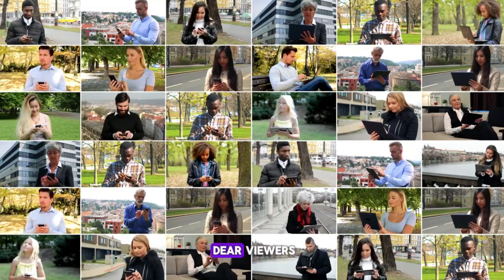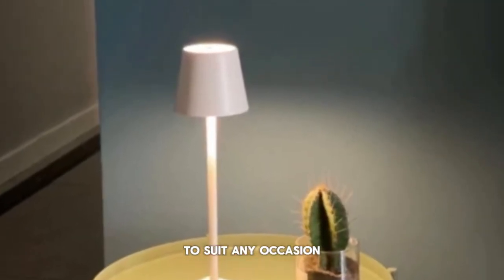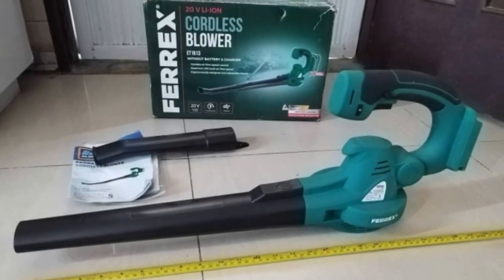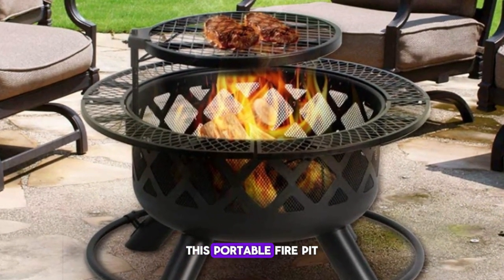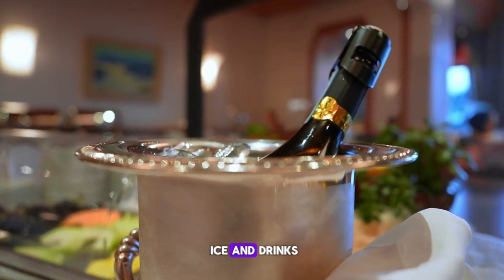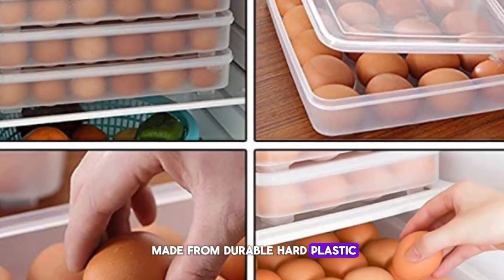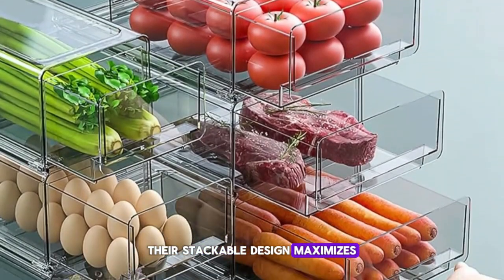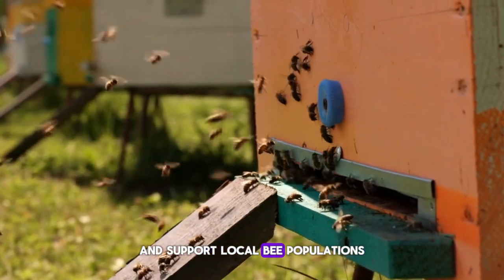15 Things You SHOULD Be Buy UNDER $50 at Aldi in April 2024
Spring is in the air, and that means it's the perfect time to head to your local Aldi store and stock up on some amazing deals! In this video, I'm sharing 15 products you absolutely need to grab at Aldi this April 2024 - all for under $50 total.

From fresh seasonal produce to pantry staples and household essentials, Aldi has you covered with incredible savings.

No matter what's on your shopping list, you're bound to find high-quality items at rock-bottom prices at Aldi this April. I'll break down the exact cost of each product so you can see just how much you'll be saving.

By the end of this video, you'll have a comprehensive Aldi shopping list to maximize your budget this spring. Aldi is truly a secret weapon for savvy shoppers, and I can't wait to share all my favorite deals with you.